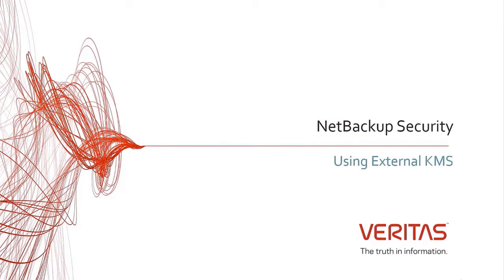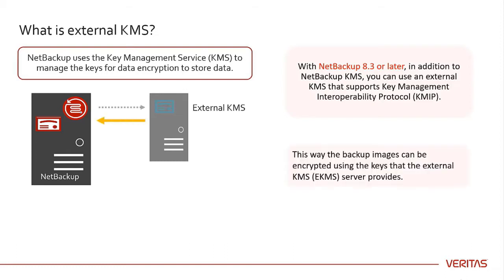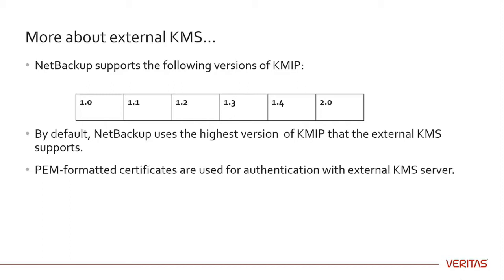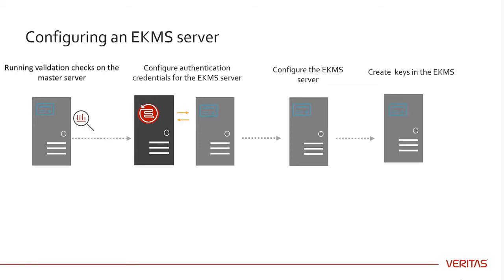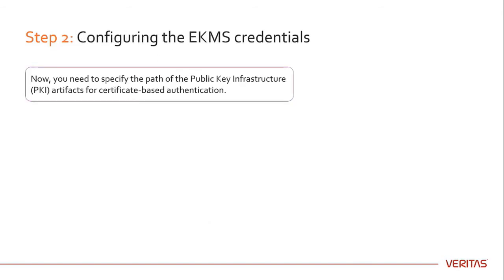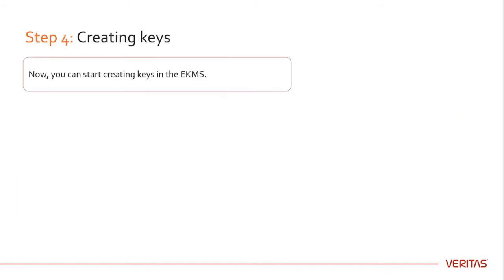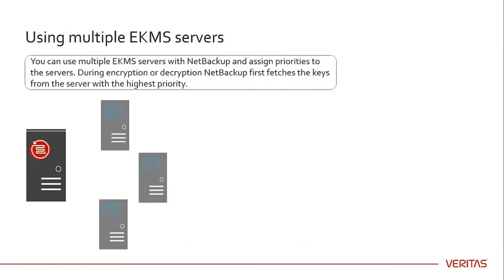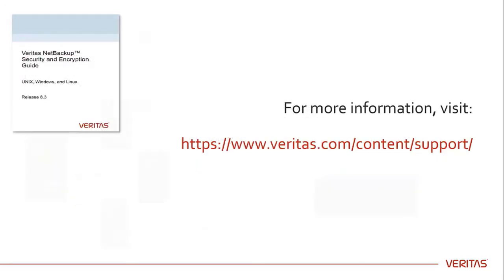External KMS support in NetBackup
In this video, we provide an overview of how to configure an external KMS server in NetBackup 8.3.